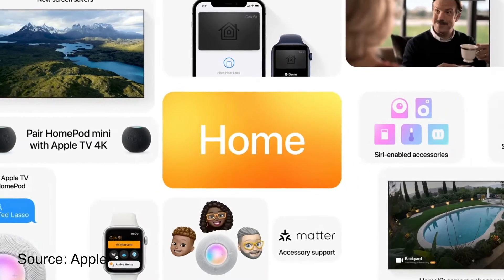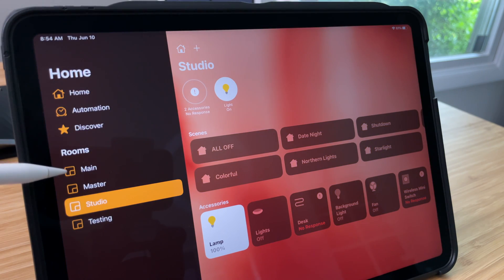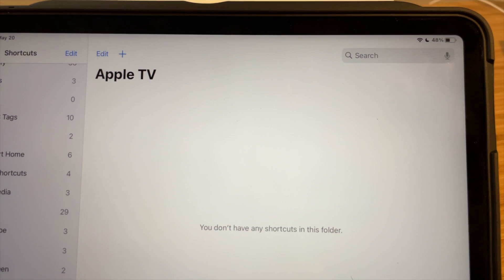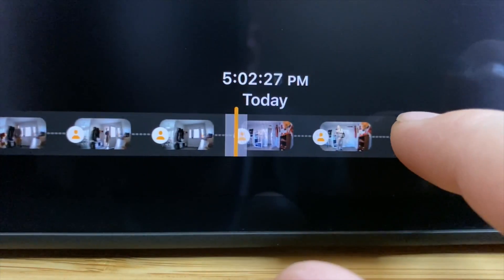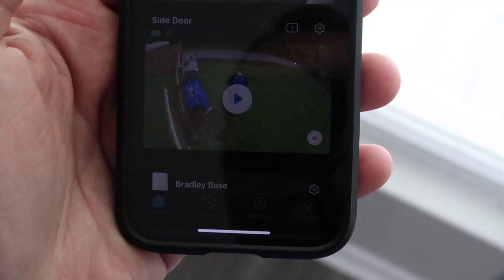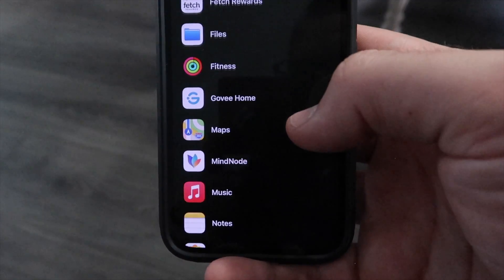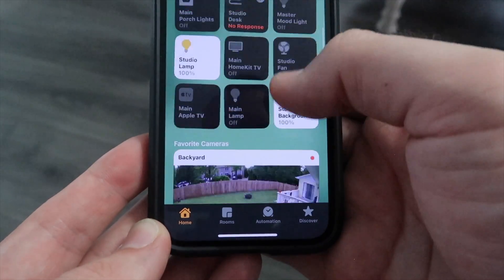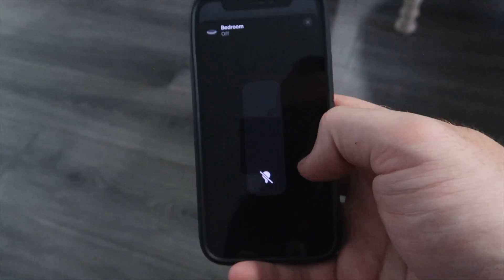10 HomeKit Features Still Missing From iOS 15!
New HomeKit features have been announced for iOS 15 at WWDC, but what features are still missing? Today, I show you 10 features that are still missing from iOS 15.

⬇️ MORE HOMEKIT VIDEOS ⬇️:
📺: 6 EASY Apple TV Siri Shortcut Ideas + How To Setup! Aqara vs Logitech Circle View HomeKit Camera - Why Aqara Does It Better!
📸: Aqara vs Logitech Circle View HomeKit Camera - Why Aqara Does It Better! Wyze Cam vs. Eufy

⏰⏰  Timecodes ⏰⏰ :
0:00 - Intro
0:20 - Wallpapers Don’t Sync Across Devices
0:43- Advanced Automations
1:23 - Access to Specific Rooms
1:49 - Security Modes (!!!)
2:39 - Control Power of Cameras
2:57 - More HomeKit Icons
3:16 - HomeKit Widgets
3:38 - Home App Redesign
4:03 - Change Default HomeKit Hub
4:19 - Change Accessories In Control Center

iOS 15 brings some cool HomeKit features like unlimited HKSV recording (was 5), view multiple cameras on the Apple TV, package detection, and more but I wish Apple had brought more.

🌎 : NETWORK:
Google Wi-Fi
TP-Link 8 Port Gigabit Network Switch

💡 : LIGHTS:
Yeelight Color Smart Bulb
Philips Hue Downlights
Philips Hue Bridge

🔌 : SMART PLUGS:
Teckin Smart Plug
Meross Smart Plug
Meross Smart Outdoor Plug

🎚 : SWITCHES:
Lutron Bundle w/Bridge

🔒 : DOOR LOCK:
Yale Assure Lock SL

📷 : CAMERAS:
EufyCam 2C 2-Cam Kit
Eufy Doorbell
Wyze Cam V2
Wyze Cam Pan
Wyze Cam Contact/Motion Sensor Starter Kit
Aqara G2H Camera

🔷 : MORE:
TV: Insignia 55” Fire TV from Best Buy
Apple TV 4K (2021) 32GB
Amazon Echo (3rd Gen - Charcoal)
HomePod Mini
VOCOlinc Contact Sensor
Google Nest Hub
Wyze Scale